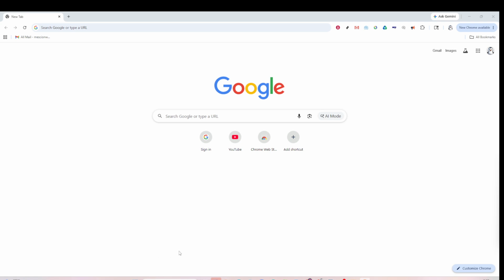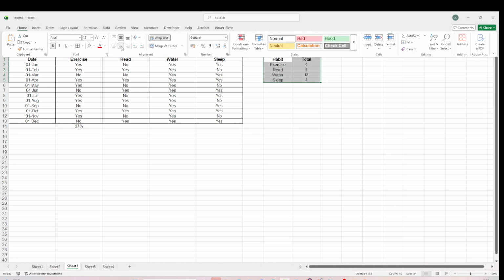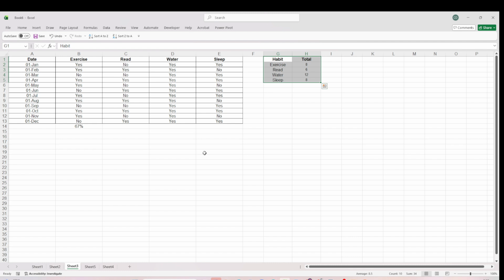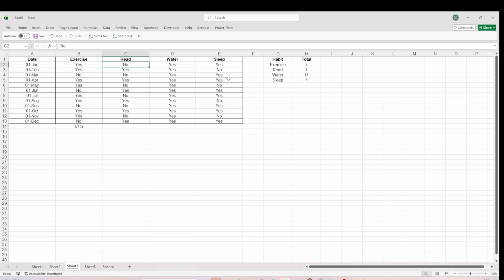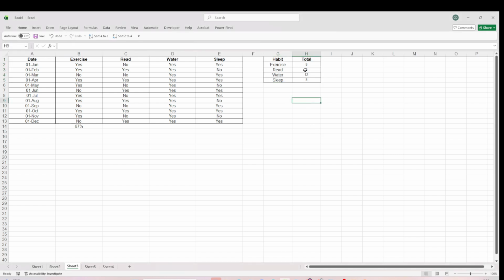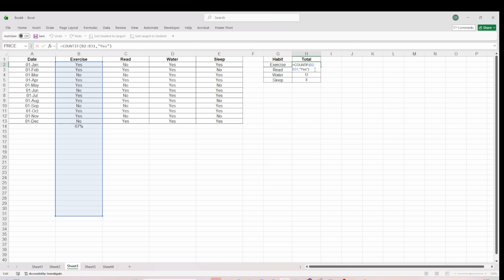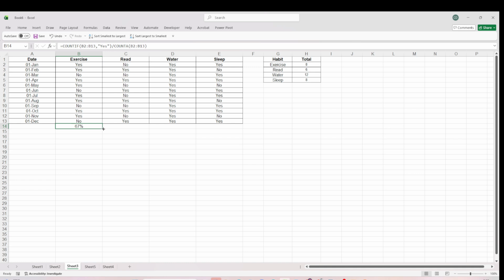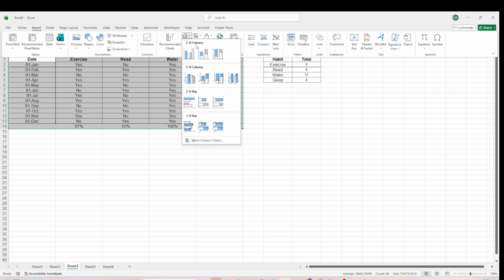How to Build a Habit Tracker Dashboard in Excel [2026 Easy Guide]